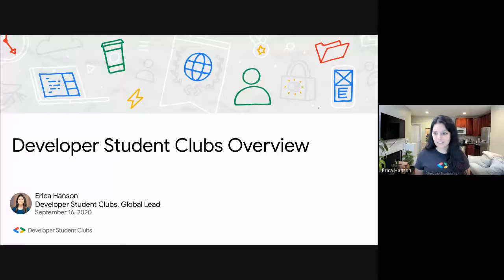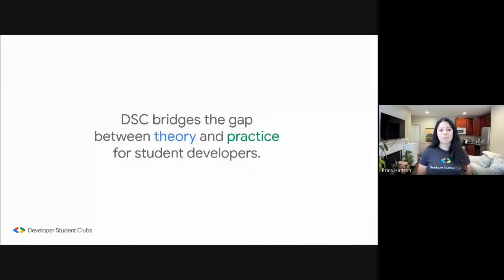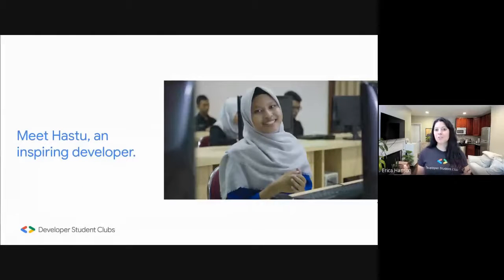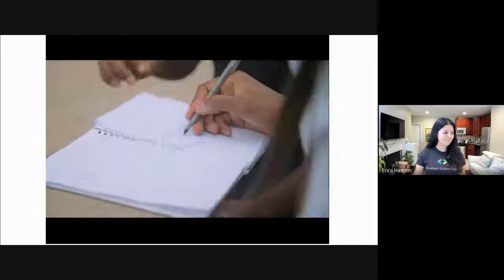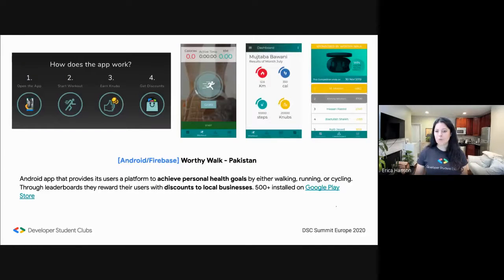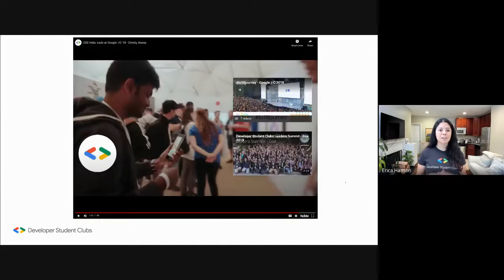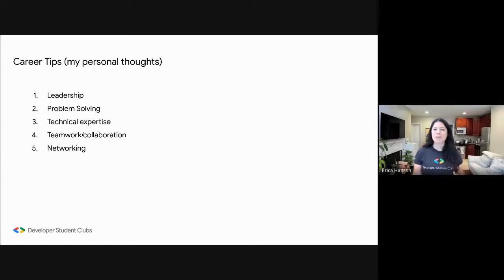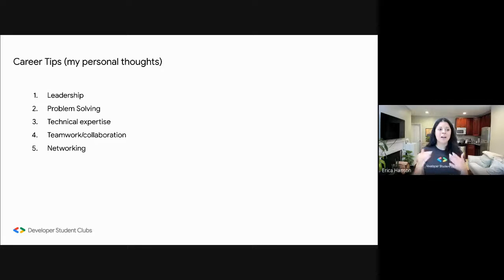DSC BIT Info Session || Erica Hanson || Aswin kumar || Bannari Amman Institute if Technology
DSC is an international project sponsored by Google, which aims to bridge the gap between theory and practice in academia while collaborating with local businesses, contributing to the community, and carrying out practical projects in diverse fields.

As part of the program, we will be exposed to many technologies relevant to the high-tech industry, take part in code workshops, guest lectures by Google Experts through collaborations with high-tech companies in Beer Sheva and Israel and collaborations with universities abroad and more.